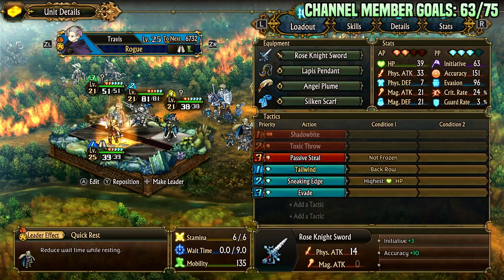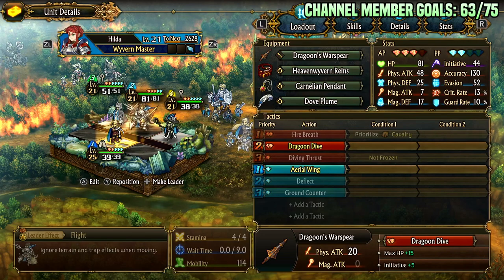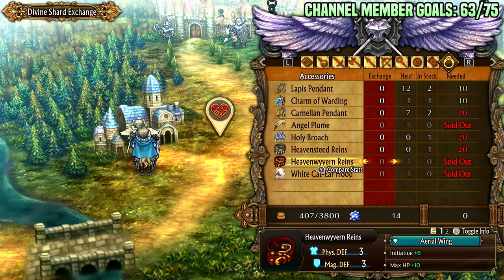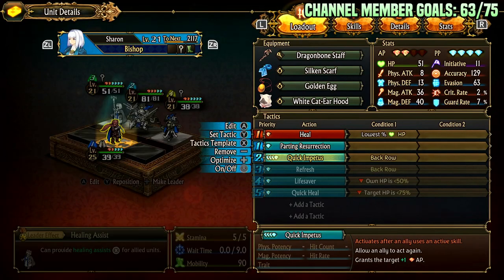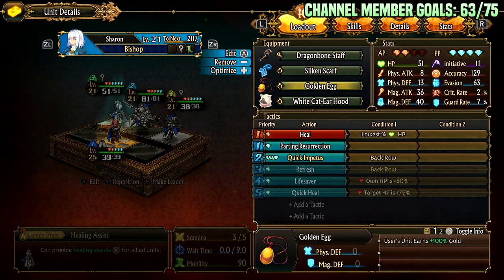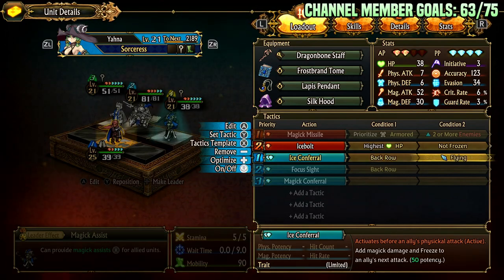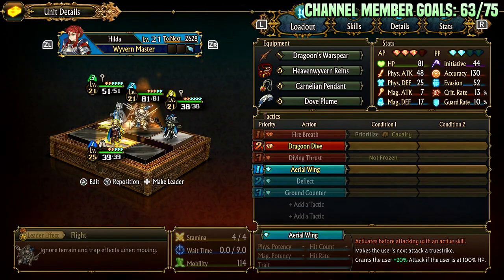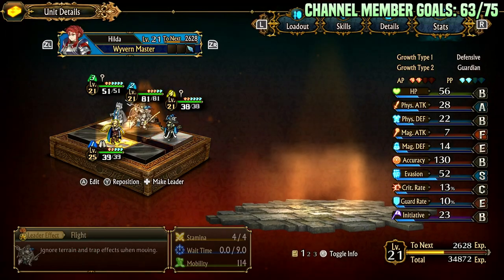SUPER ICE NUKE! True Zenoiran OP TEAM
This team can functionally freeze enemies and DPS them down as well as take space, push, hold, and DEMOLISH the enemy forces. It is also virtually unkillable.